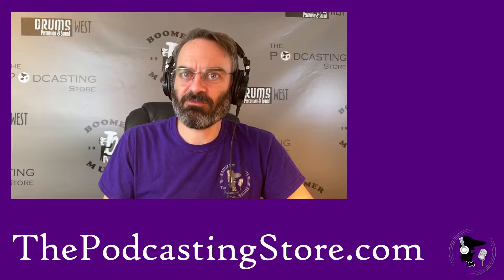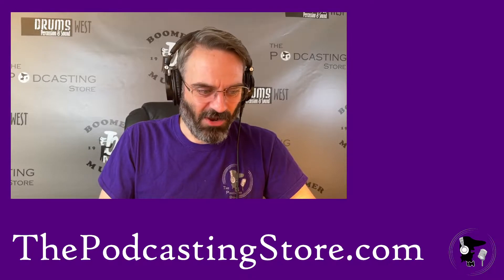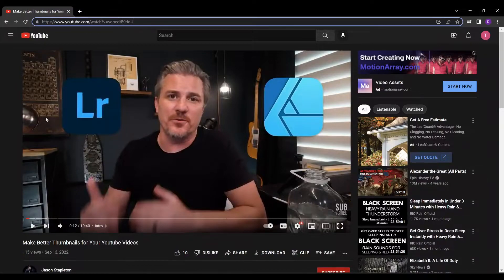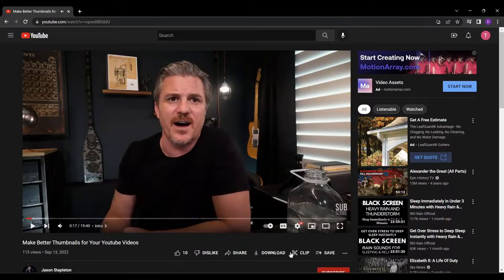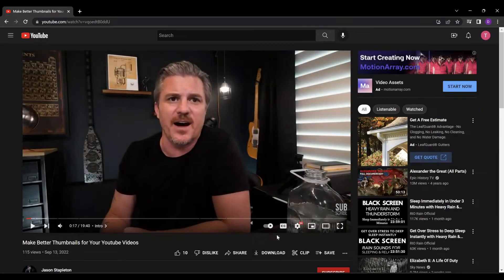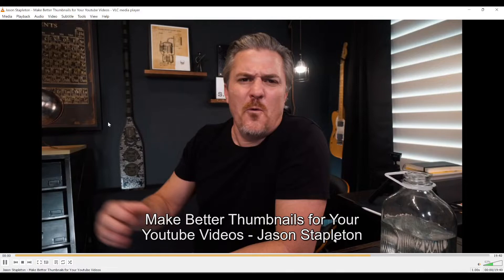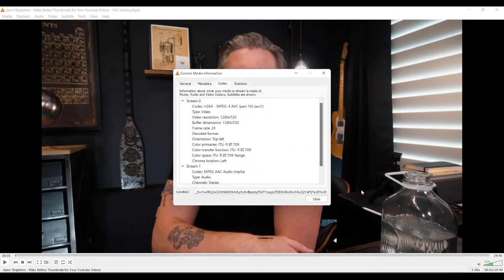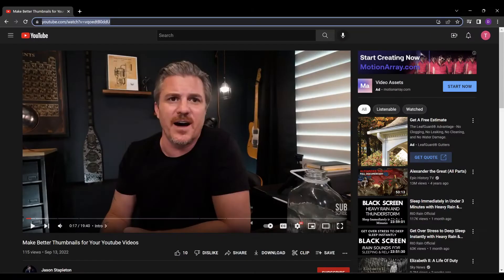Downloading the Undownloadable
Drew needed a clip from a YouTube video, but the site would not let him download it.  No problem!  VLC, the free media viewing software that can handle any file format, has a really useful feature that will allow you to download almost anything!   In this video he breezes through using this feature.